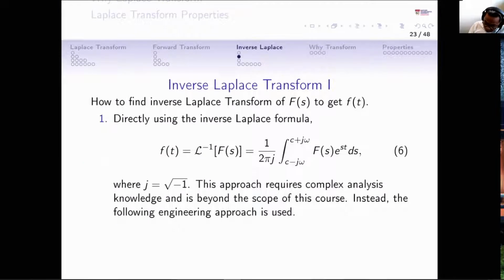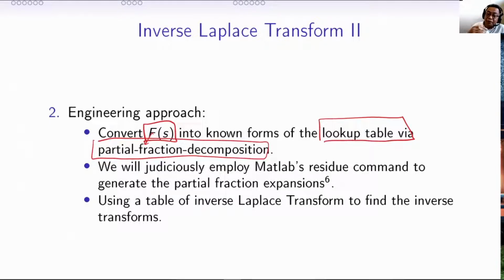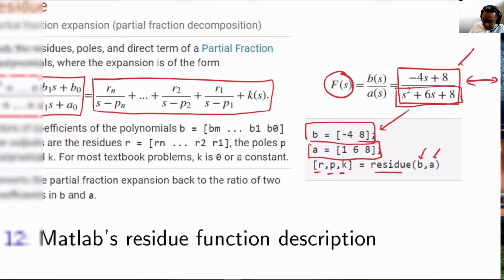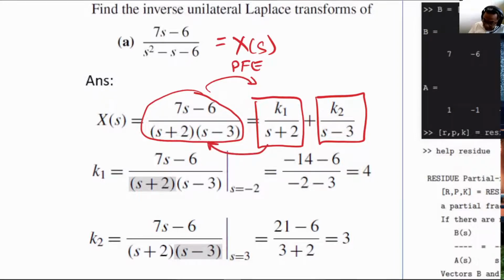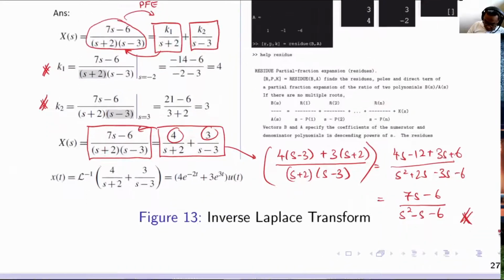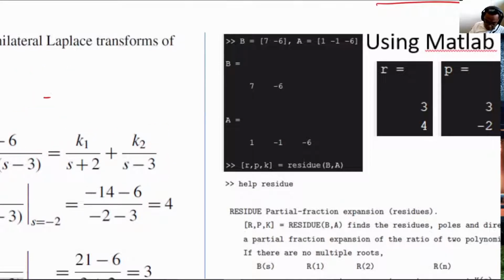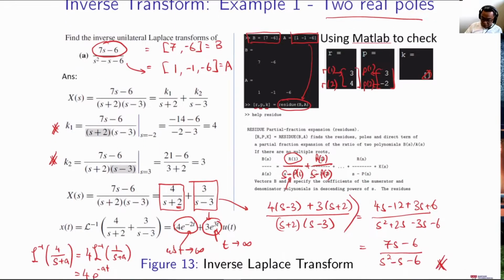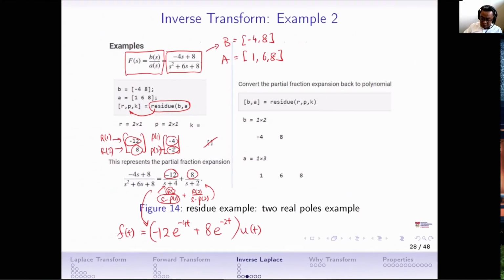Laplace 4A Sec3 pg 23~28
Chapter 4: Laplace, Sec 3: Inverse Laplace Transform